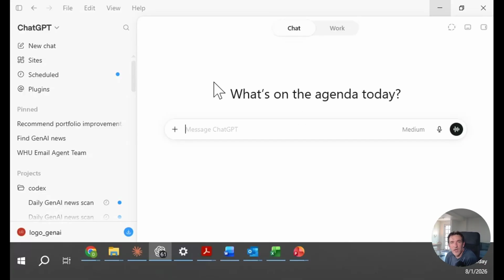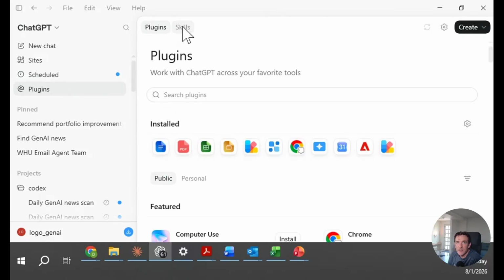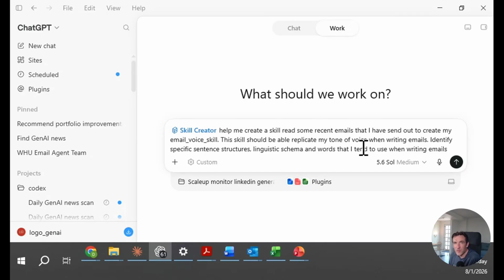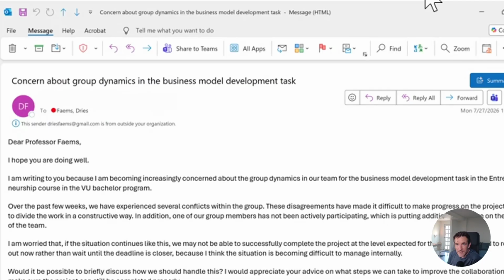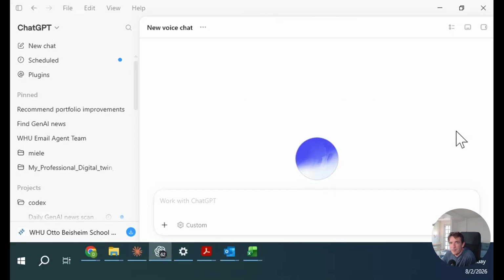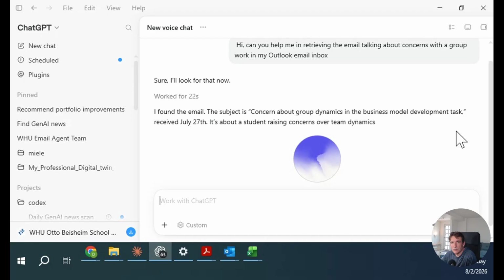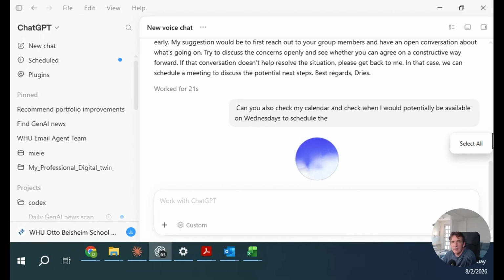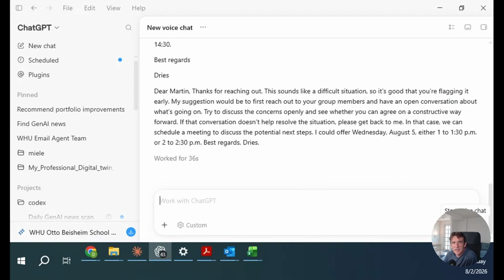How to turn the newest ChatGPT Voice Mode into your perfect email responder assistant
Build a personal email assistant with ChatGPT Voice that can write in your own writing style.

In this step-by-step tutorial, I show you how to connect ChatGPT with Outlook, create a reusable skill that captures your personal email voice, and use ChatGPT Voice to prepare customized responses.

You will see the complete workflow: installing the Outlook plugin, building your email-writing skill, retrieving an email through voice mode, drafting a sensitive response in your own tone, and checking your calendar for suitable meeting times.

Prompt used to create the email voice skill:

“Read some of the recent emails I have sent to other people. As a linguistic expert, carefully analyze their structure, tone of voice, and recurring sentence patterns. Based on this analysis, create a reusable skill that enables ChatGPT to draft emails in my tone of voice.”

This workflow can help you handle emails more efficiently while keeping control over the final response. Always review AI-generated drafts before sending them—especially when an email involves sensitive or personal information.